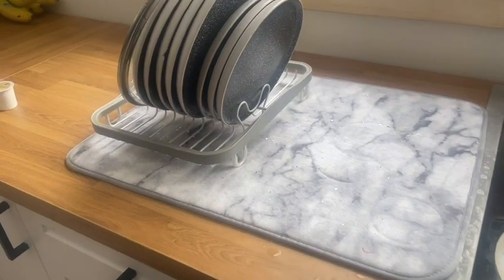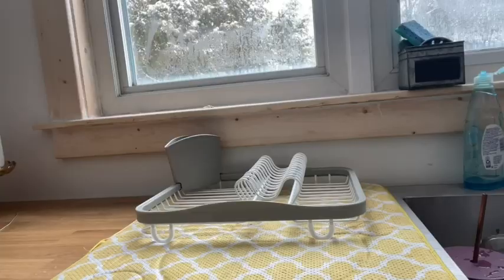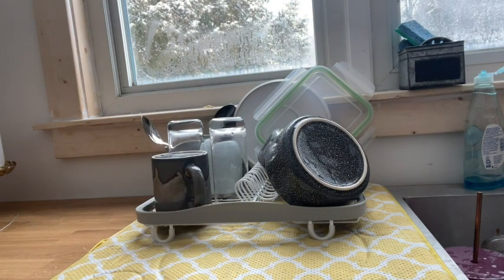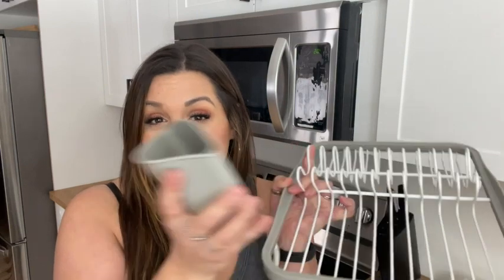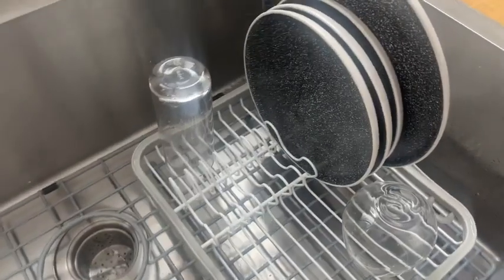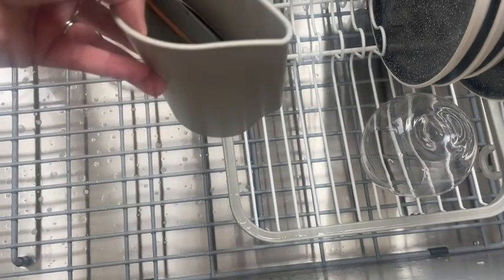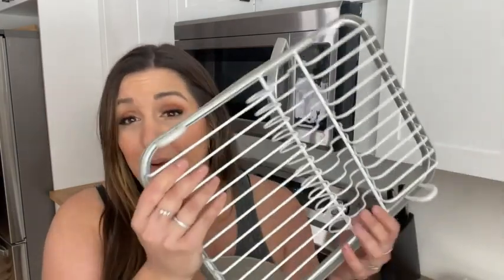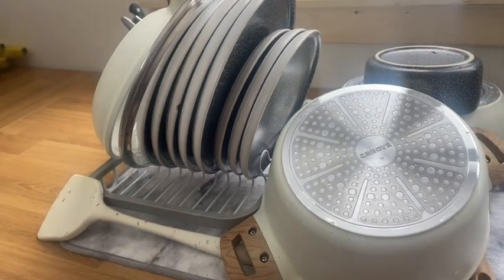sinkin dish rack | Our Point Of View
ATTRACTIVE LOW-PROFILE DESIGN: Unlike old-fashioned, bulky dish racks, which can be a true eyesore in your kitchen, Sinkin Dish Drying Rack has a clean, sleek design that you’ll barely notice; even when it’s full of dishes
REMOVABLE CUTLERY & UTENSIL HOLDER: Complete with drainage holes, Sinkin features a utensil and cutlery holder that can be removed or repositioned to suit your individual needs
MADE WITH DURABLE MATERIALS: Sinkin dish rack is made with durable polypropylene and coated wire. Rubber coated feet ensures it stays in place without scratching your countertop
WORKS WITH ALL SINK STYLES: Sinkin dish drainer works with all styles of sink, including standard drop-in sink, undermount sink, apron sink, corner sink or even a bar sink (just be sure to measure the base of your sink before ordering to ensure a proper fit)
SIMPLE, STURDY & STYLISH: Designed by Helen T. Miller for Umbra, Sinkin Dish Drying Rack measures 14 x 11 x 5.25 inches and is a simple, stylish way to air-dry dishes right in your sink, or on your countertop, while you get on with your day
Material: Molded platic / Wire